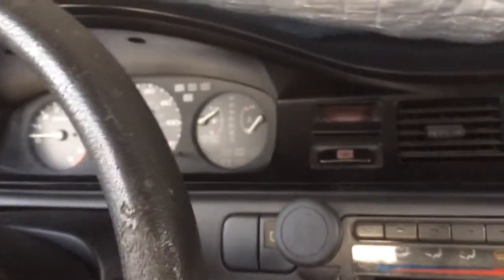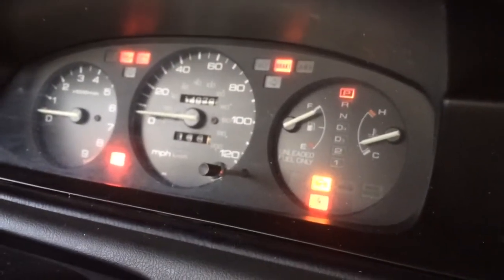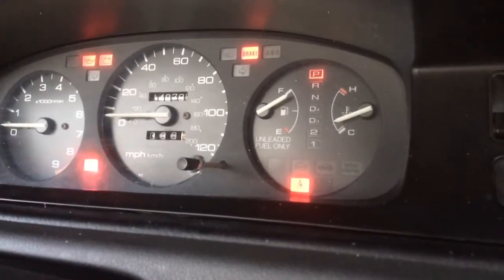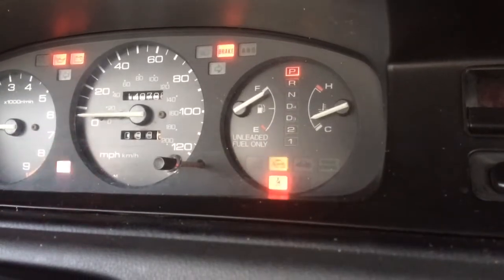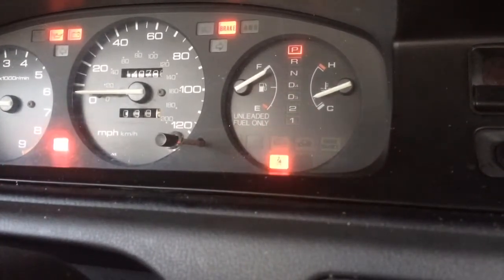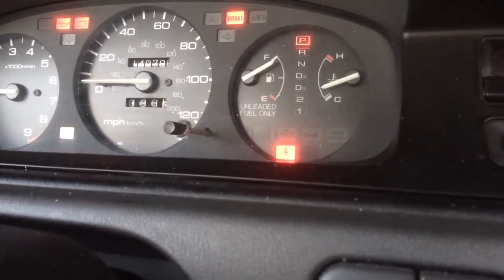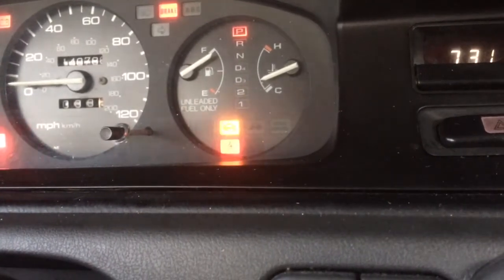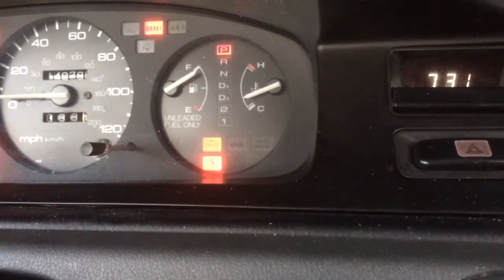2017 1994 civic ex coupe Code 41 Check engine light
Heated O2 sensor